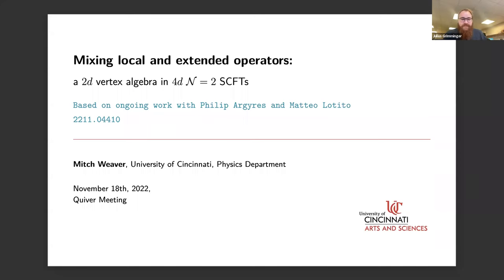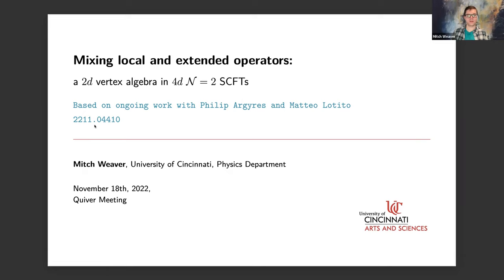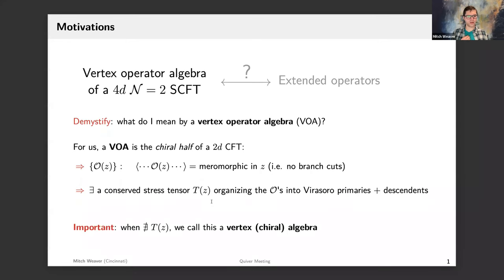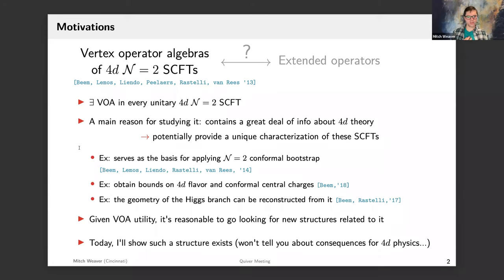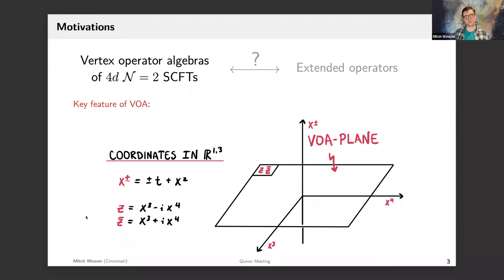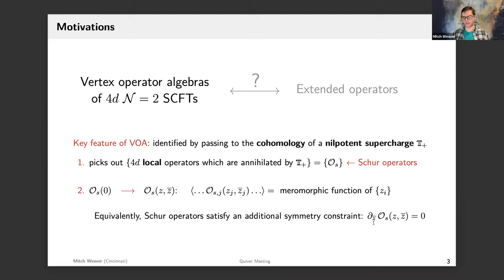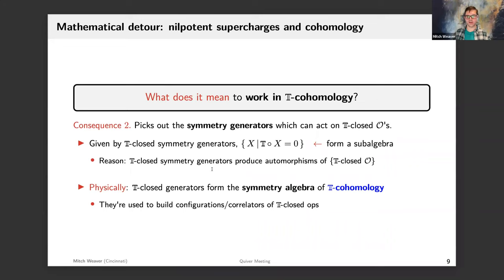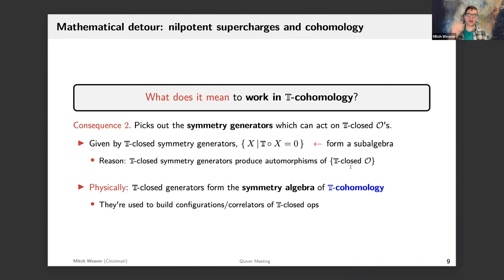Mitch Weaver - Mixing local and extended operators: a 2d vertex algebra in 4d N=2 SCFTs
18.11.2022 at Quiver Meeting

Mitch Weaver (University of Cincinnati) - Mixing local and extended operators: a 2d vertex algebra in 4d N=2 SCFTs

Algebras of supersymmetry protected local and extended operators can provide analytic access to the dynamics of supersymmetric quantum field theories, even when they are strongly interacting. For example, unitary 4d N≥2 superconformal field theories (SCFTs) contain a protected subsector of local operators, the so-called Schur operators, which produce an associated 2d vertex operator algebra (VOA). I will show that one can use these Schur operators to construct a fascinating web of extended operators (lines, surfaces, ...) which exist in every such SCFT. Moreover, these extended operators will mix with the local Schur operators to form a larger algebraic structure called a 2d vertex algebra. I will illustrate the richness of this mixed structure explicitly in the case of a free hypermultiplet. This is based on 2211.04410 with Philip Argyres and Matteo Lotito.